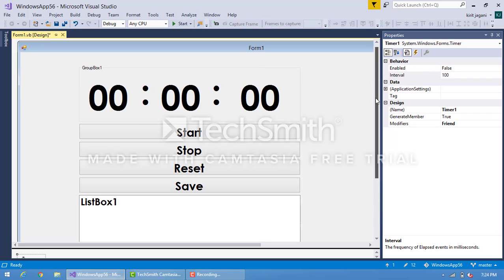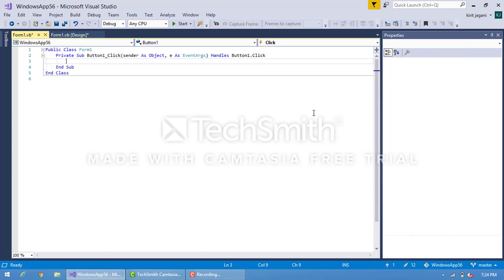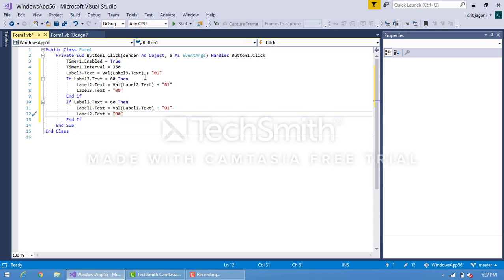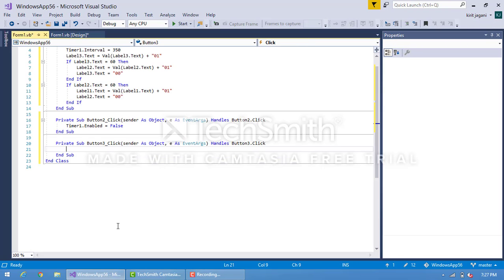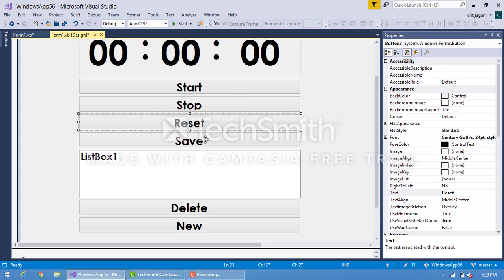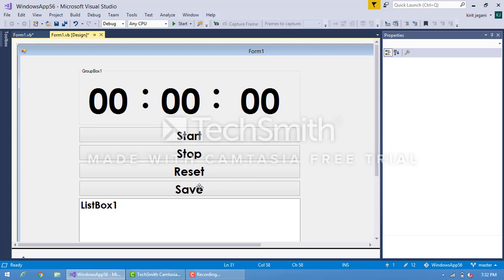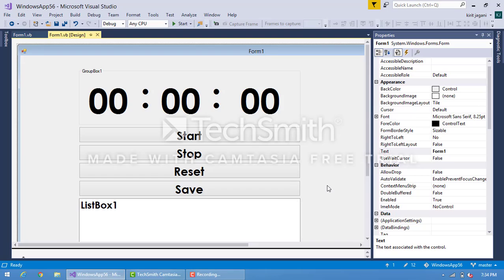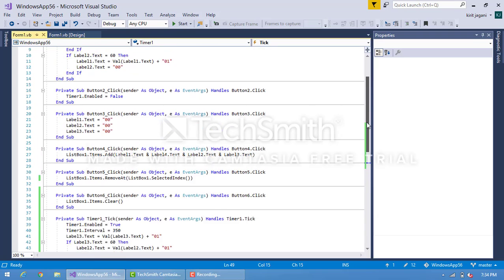Stop Watch In Visual Studio With Toshan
How To Code for Stop watch in Visual Studio.
Interesting project for the beginners.
Enjoy your first project.